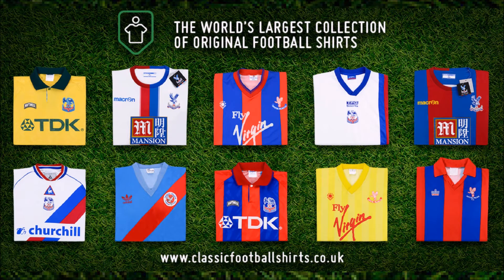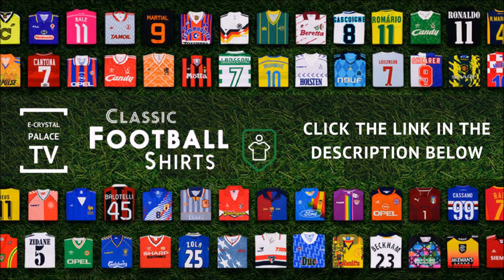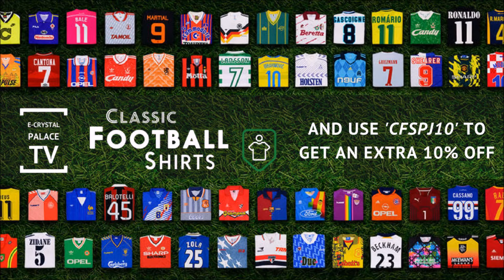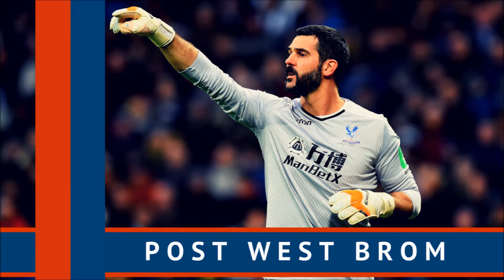The e-Crystal Palace Podcast S2E22 Post West Bromwich Albion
In this week’s podcast Alfonso Greenbrook looks over the game against West Brom, where Palace moved off the bottom of the Premier League table as Roy Hodgson returned to The Hawthorns. For the second consecutive 90 minutes, Palace kept a clean sheet - the first time they’ve kept two clean sheets away from home since January 2015. In what was a dull game both team had chances with Benteke and Rodriguez coming close for their respective clubs. Has Speroni once again regained his place? Will Sakho remain captain? When will Loftus-Cheek play down the middle? All this and more in this week’s e-Crystal Palace Podcast.